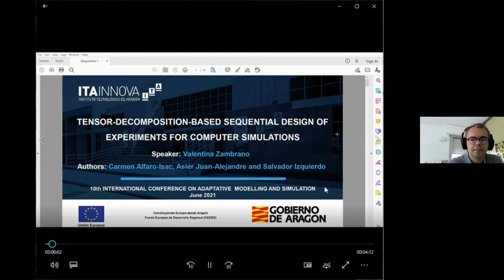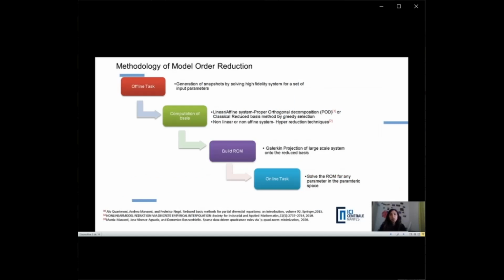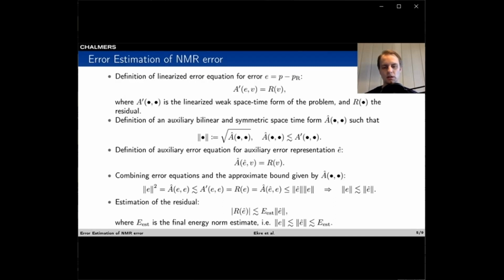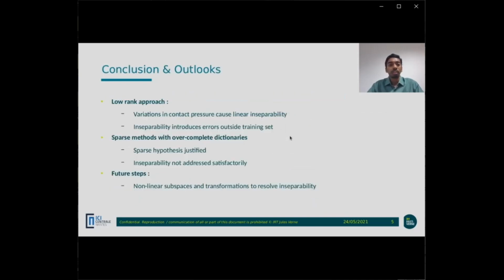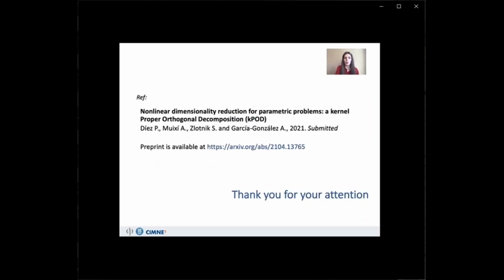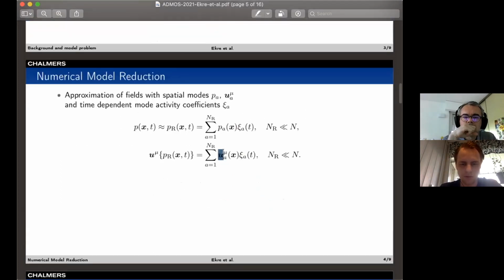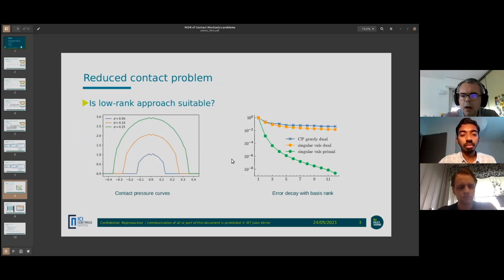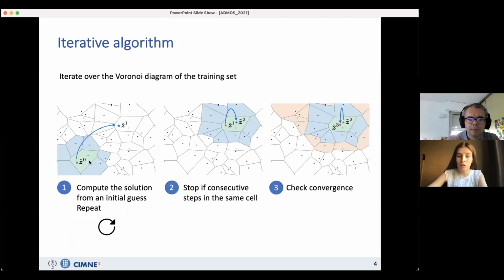CT11 - Reduced Order Modeling